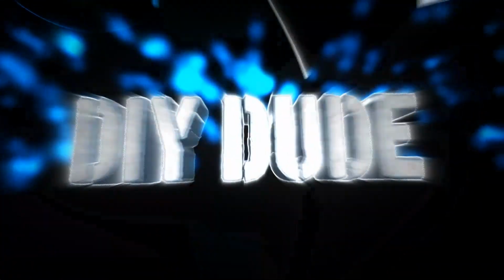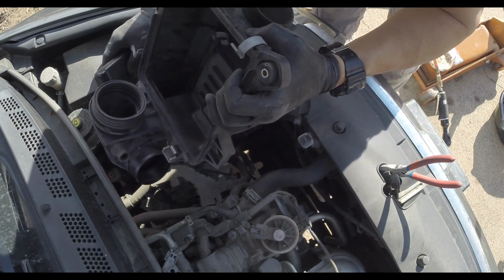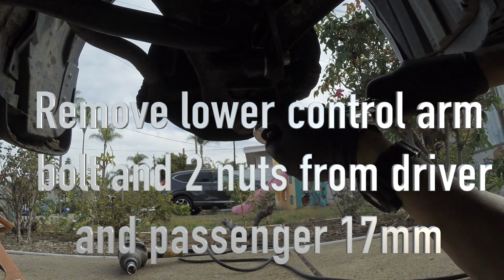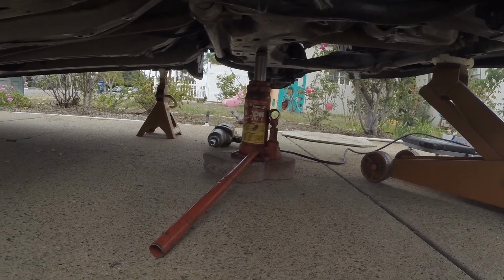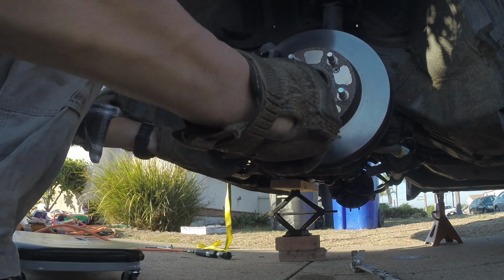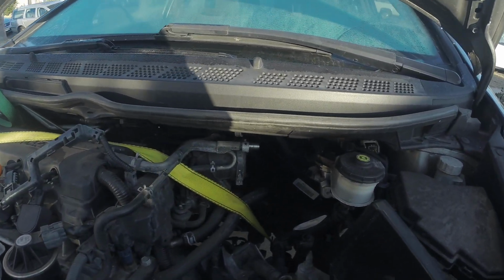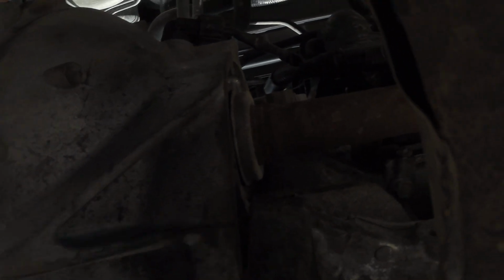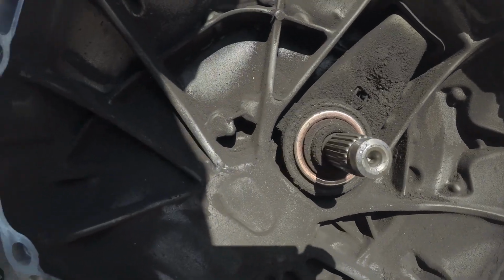2006 Honda Civic 1.8L Transmission Removal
How to remove a transmission in a 2006 Honda Civic, 8th Gen Engine R18A1. This is not a cheap fix to have done at a shop. So if you have some hours you can set aside and put in the elbow grease and you can save yourself $$$! Lets put away our wallets and  bust out those tools because we are doing it ourselves!

Awesome Crescent tool set I use

Mechanix Gloves

Manual transmission Fluid ---8$ / bottle

Nitrile rubber Mechanics gloves black (Medium)

Brakleen to clean out your transmission housing---8$

Air Compressor

Air Ratchet 3/8"

Bluetooth Headset I looooove

If you buy these from clicking on these links you help me out!

-Steve, your DIY dude

Music is by Daxten